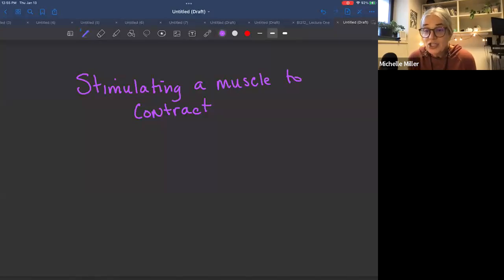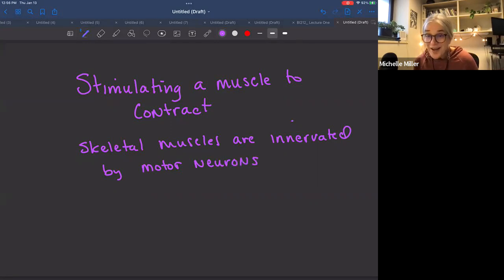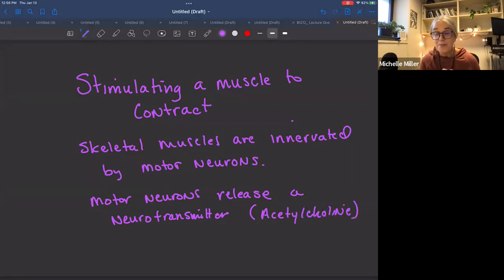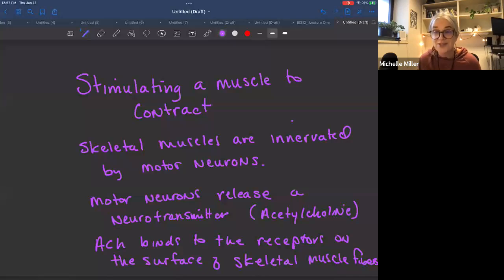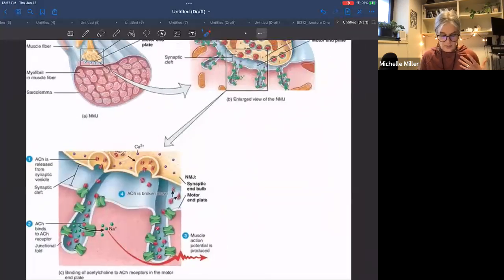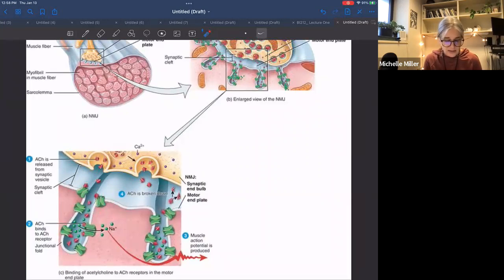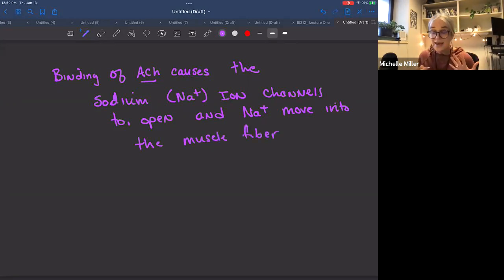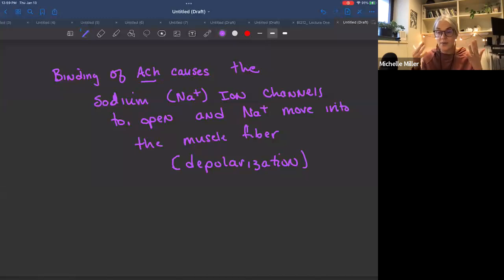Stimulating a Muscle to Contract